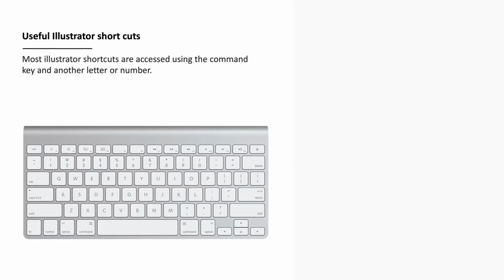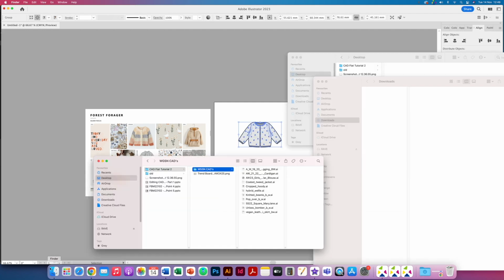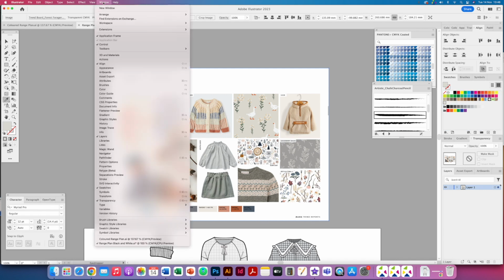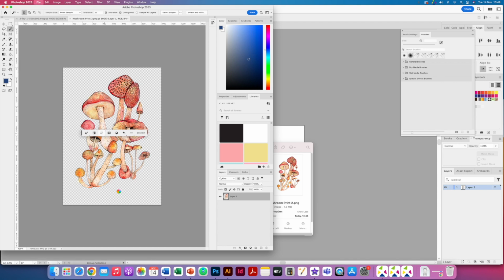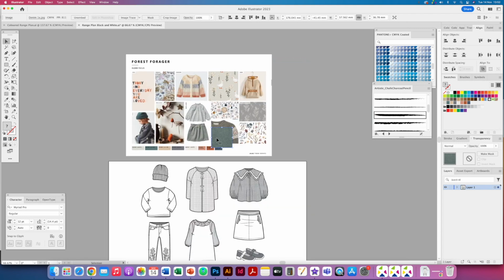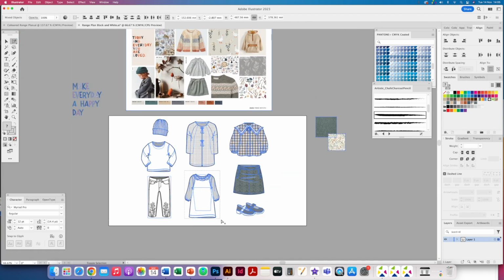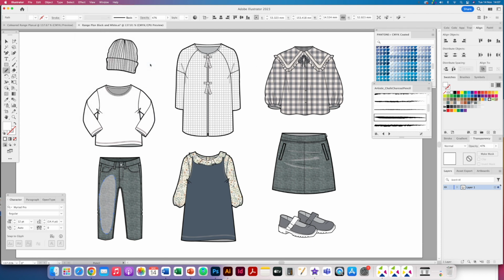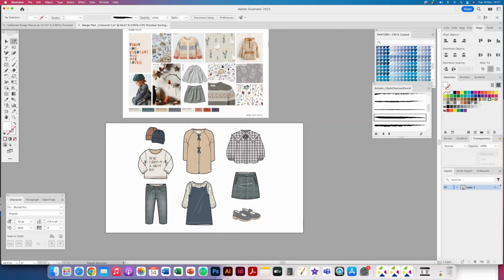Editing CAD flats for Range Planning - Part 2